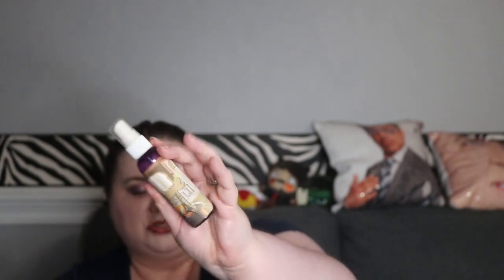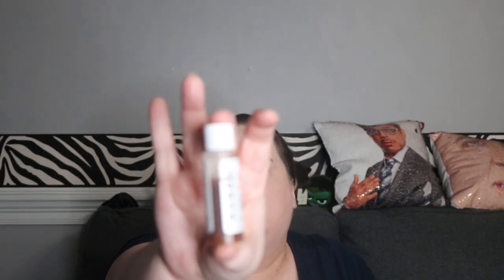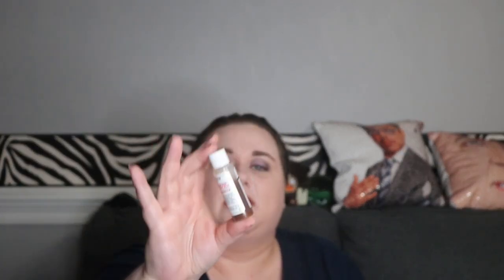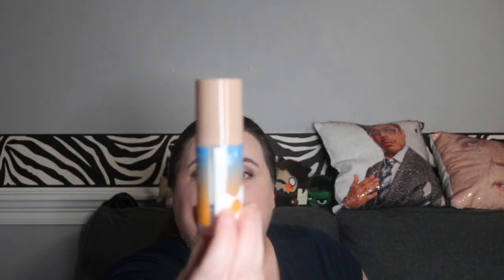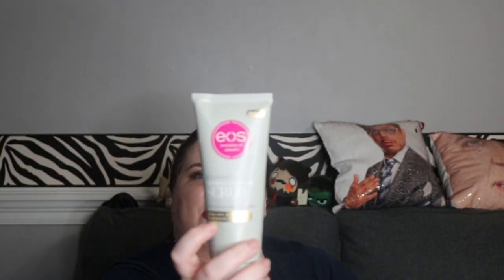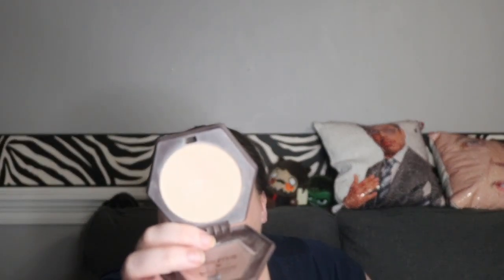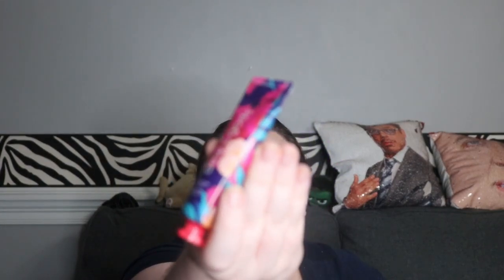50 Shades of Brown/Beige Project Pan Intro / PANtastic Ladies Collab